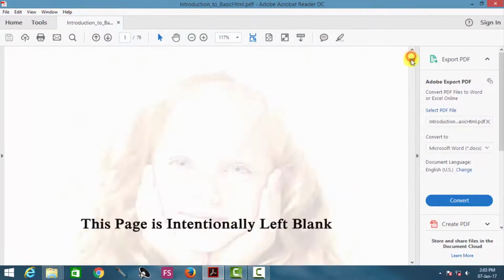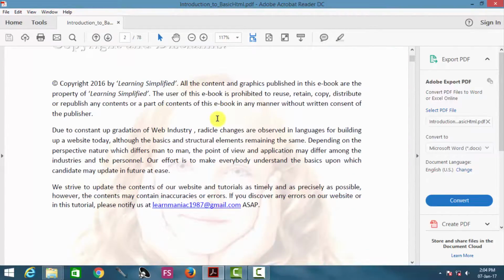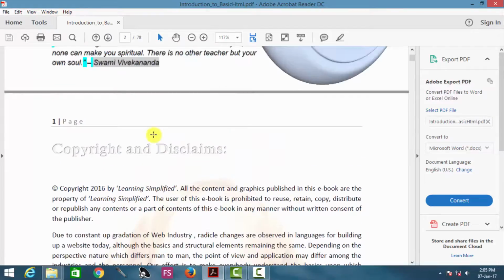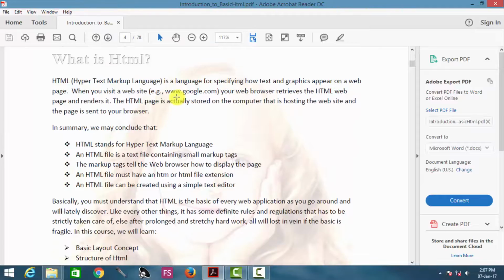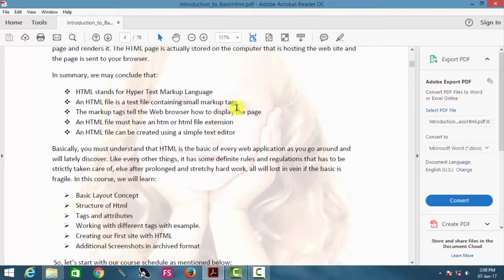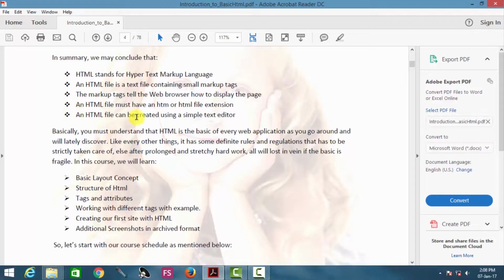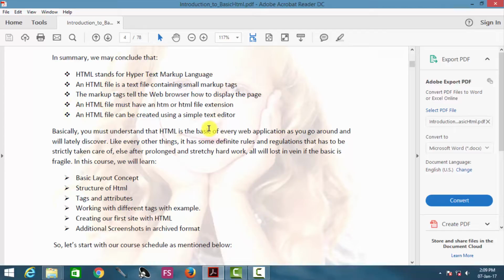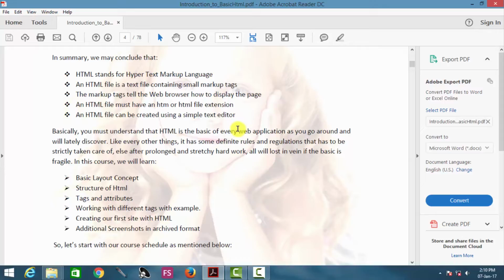How to make a website: HTML Tutorial Basics -part 1 - General Overview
Web Design and development, learn HTML tutorial Basics || by Learning Simplified is the first part of the series Web Design and Development Tutorial. This whole playlist is actually a video presentation of E-Book 'Guide to Basic Html Tutorial' which is published on behalf of Learning Simplified. In this overview part, we described the significance of learning Html in depth, necessity of the books why you need it so badly, some definitions on html and, the most important of all, choosing the right text editor in the beginning level. Hope this video tutorial will aid you in your quest.

Image courtesy:
Background overlaying image :